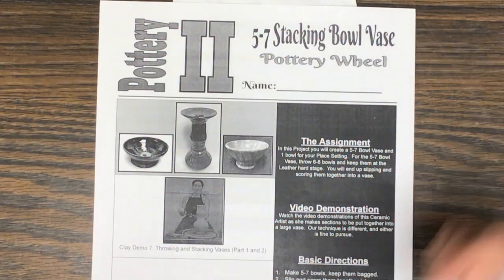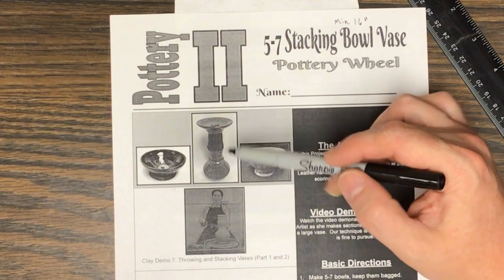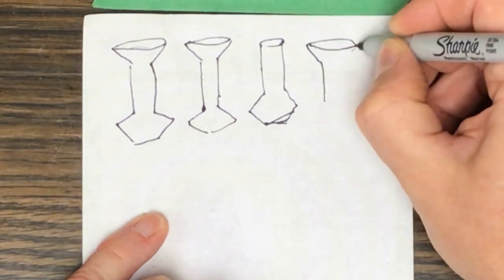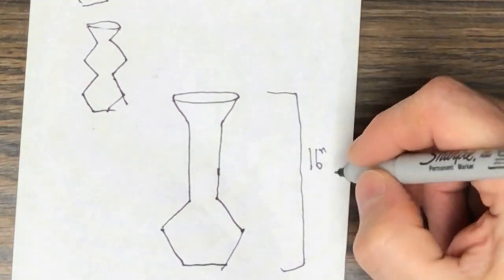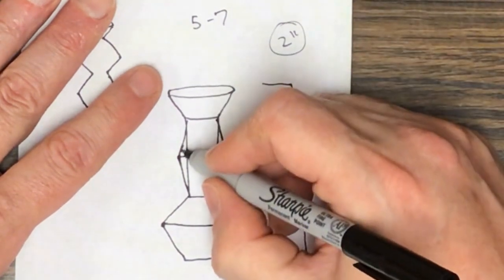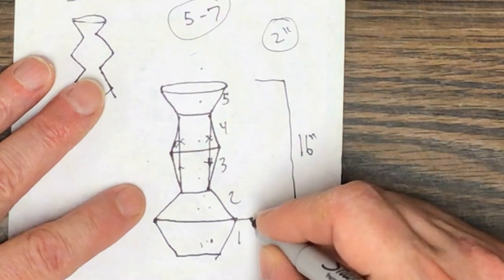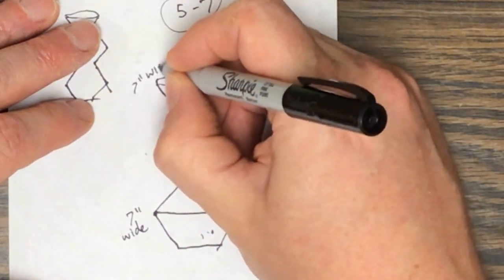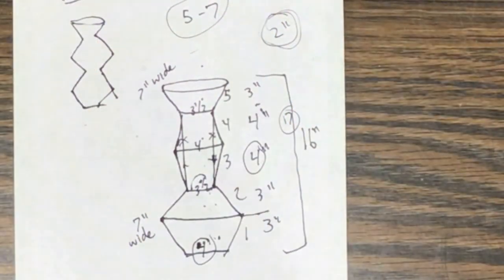Pottery 2: 5-7 Bowl Vase--Drawing